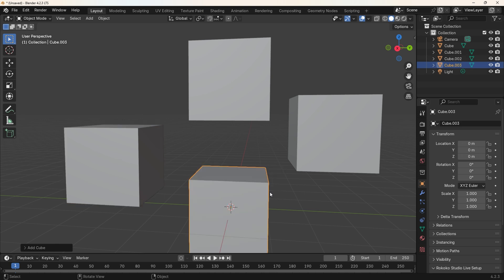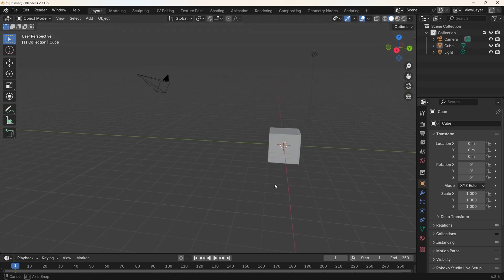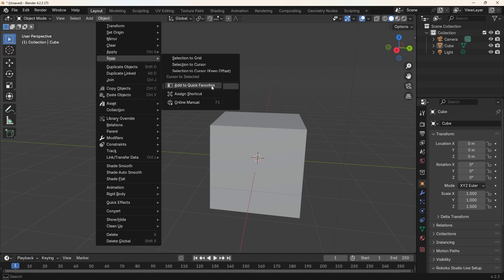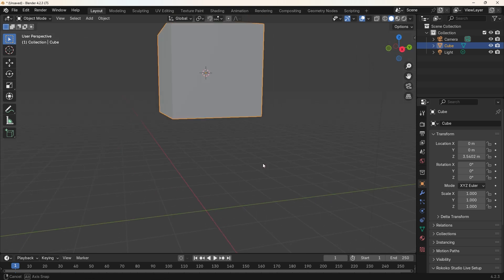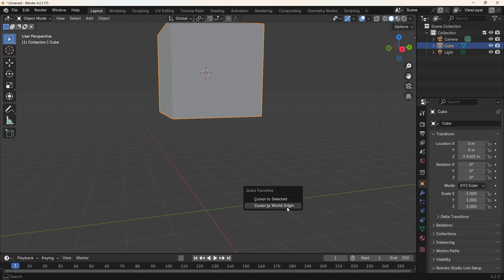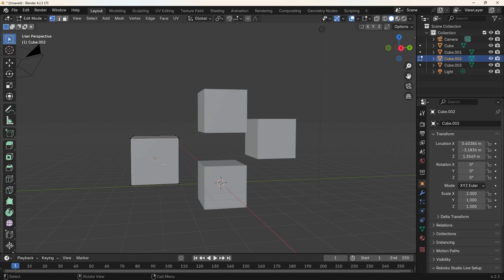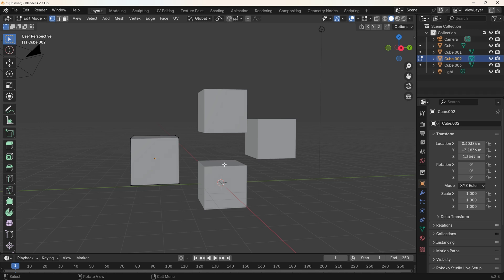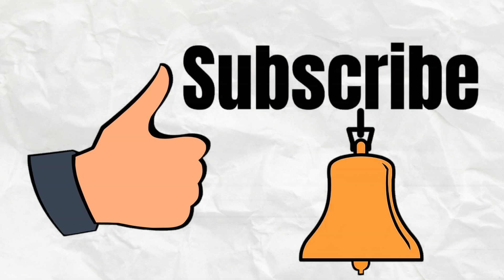Blender - How To Use The Quick Menu 4K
If you want to learn how to use the quick menu then this is the video for you.

BLENDERKIT
The best place to get models, materials, HDRS, scenes and brushes that I have found and now use.

ElevenLabs
The best AI to create text to speech, custom voices from text, sound effects from text and the main reason I purchased this subscription, changing my voice to a voice I created, allowing me to become any character.

A good place to start 3D modelling is Low Poly, it is a more simpler process and can also be a good way to express your artistic style.

The best way to colour your models is using a colour palette texture, this is because using a colour palette texture lowers the demand on a computer which in turn raises the fps of the game.

Check out my colour palette texture playlist below which will explain and show you how to create your own colour palette texture: